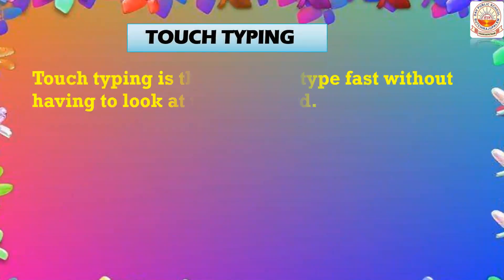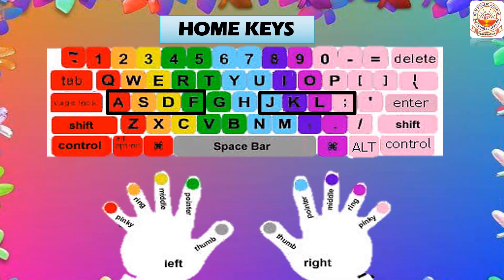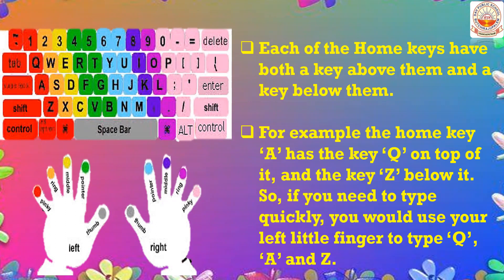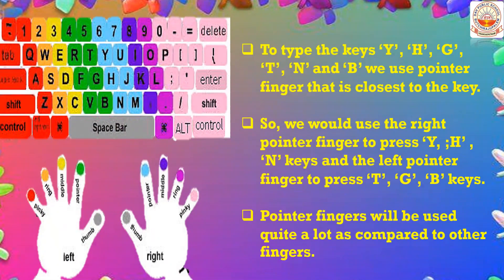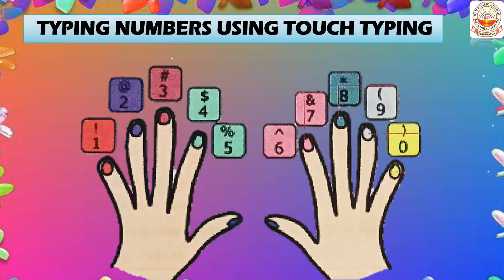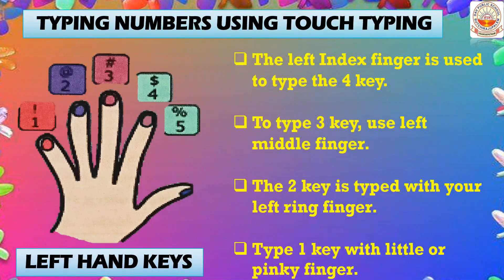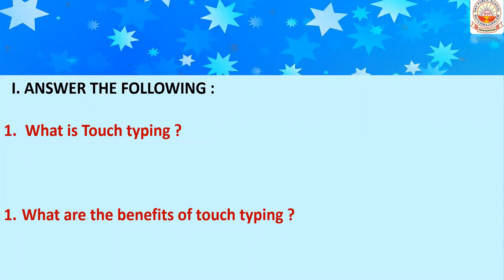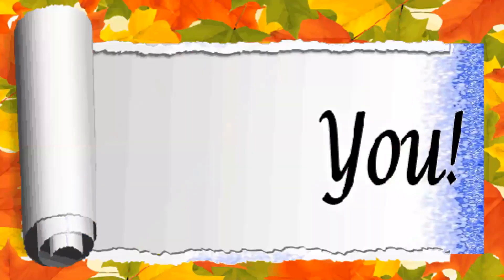09.01.2021 CLASS 3 COMPUTER LESSON 4 PART 2 BY V.S. SWATHI MAM